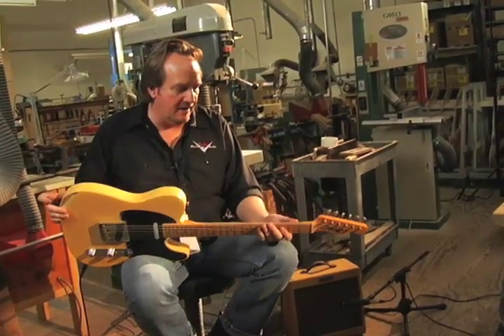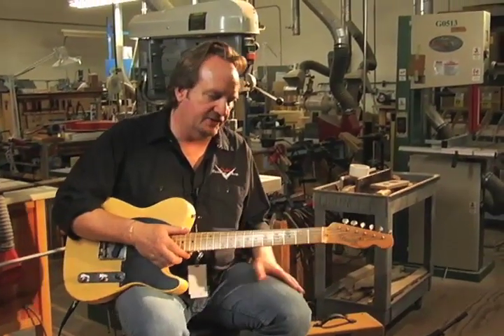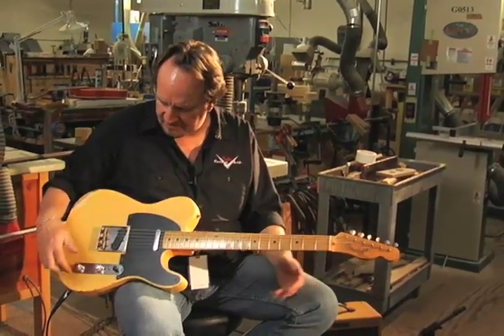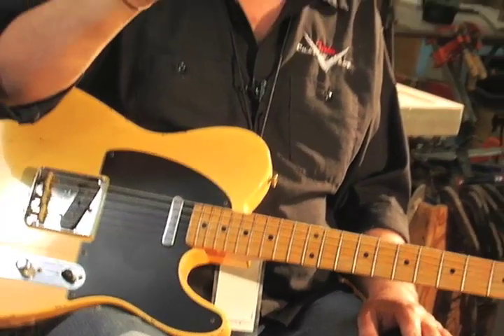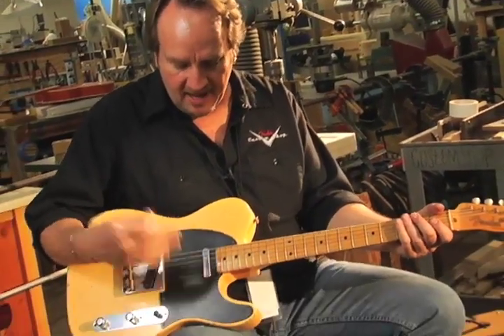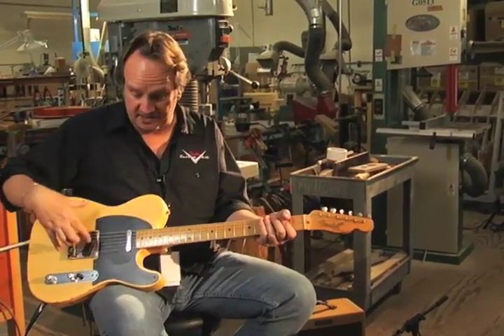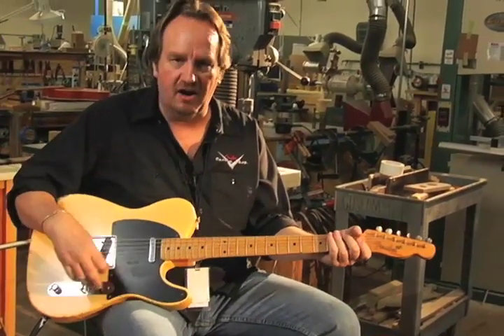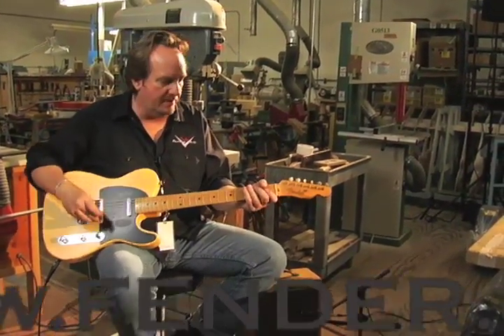Custom '52 Telecaster® guitar | Fender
The Fender Custom Shop's Mike Eldred gives you a detailed look at the Custom '52 Telecaster® guitar.